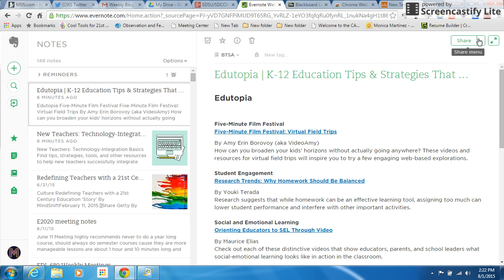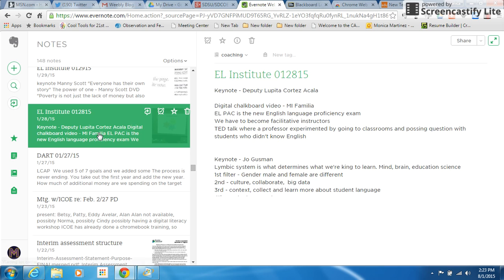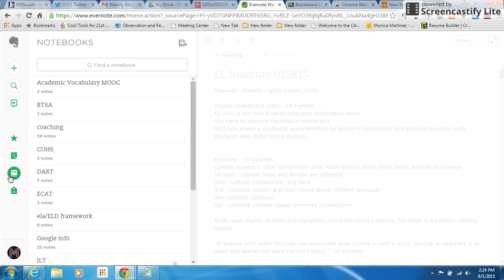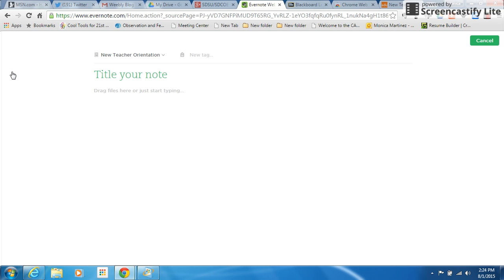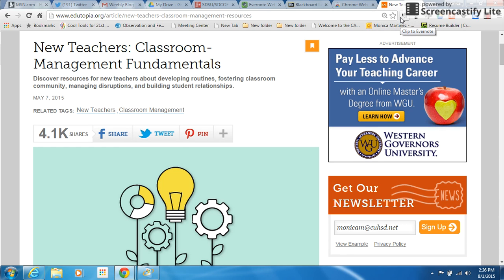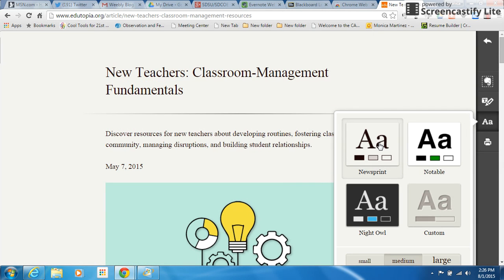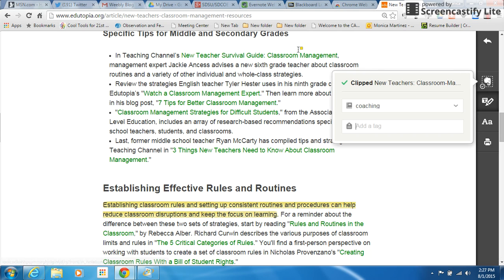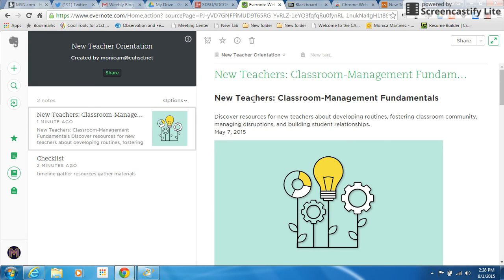App Slam: Evernote.webm